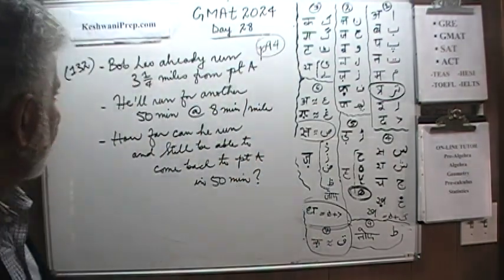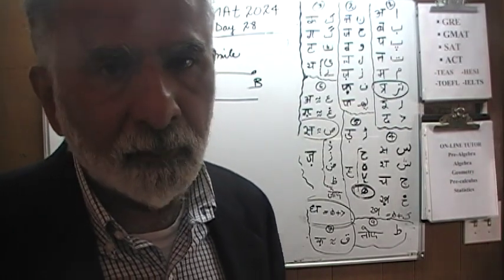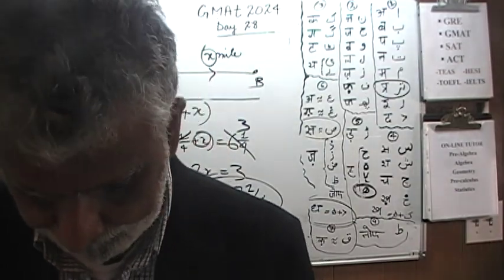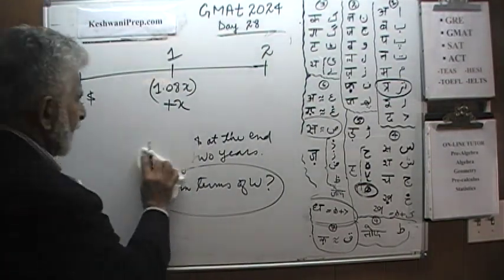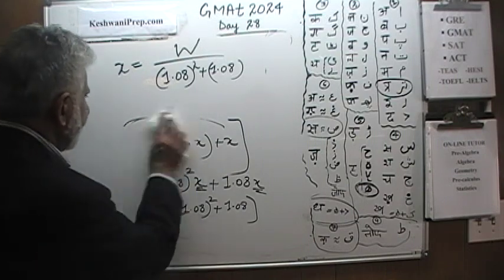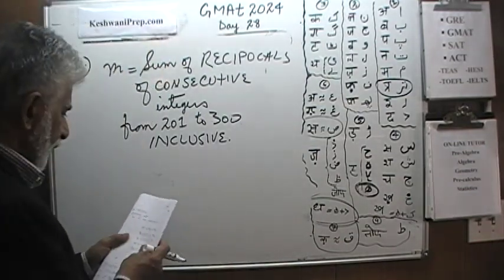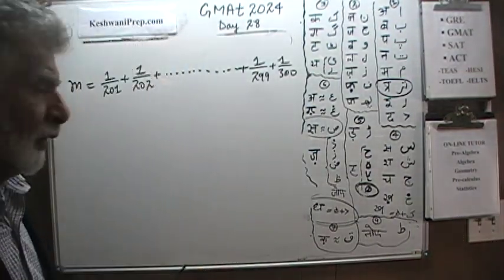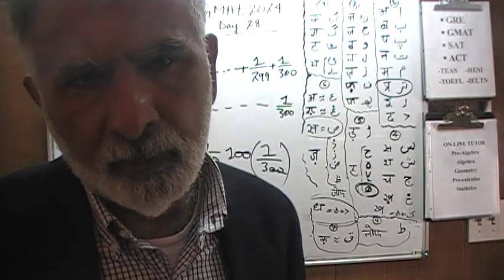28-GMAT 2024 - p94 - Online Math Tutor - KeshwaniPrep.com